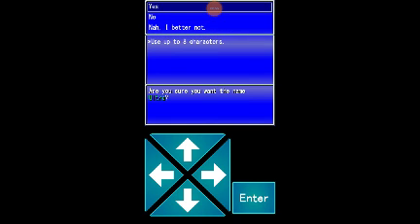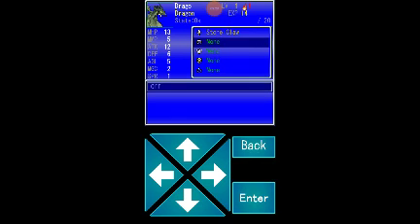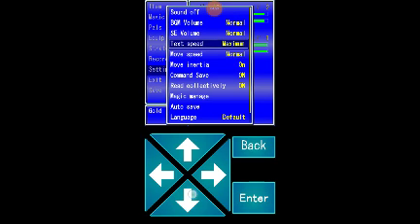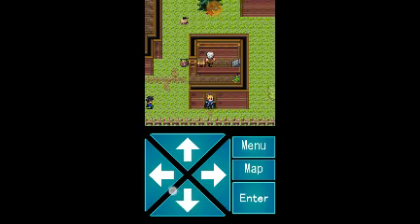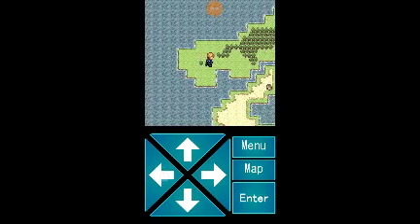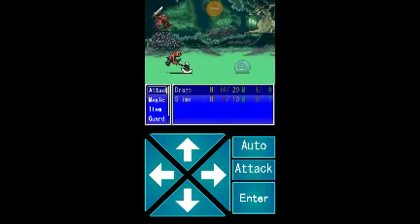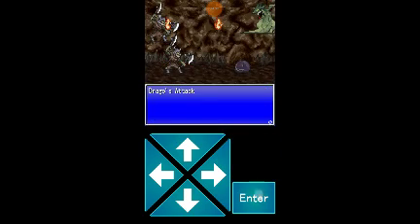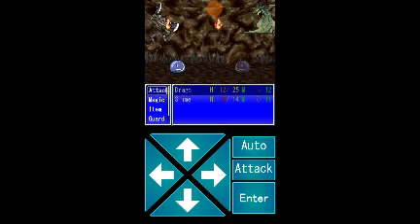Fear the dragon|Summon Mate ep1